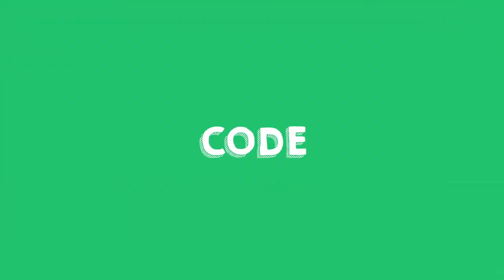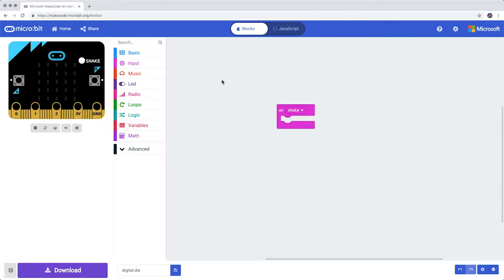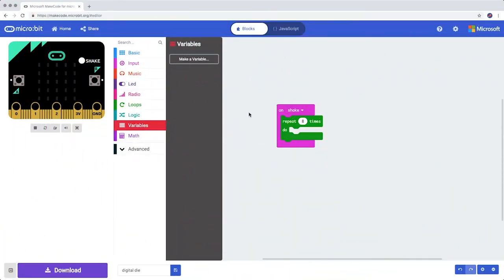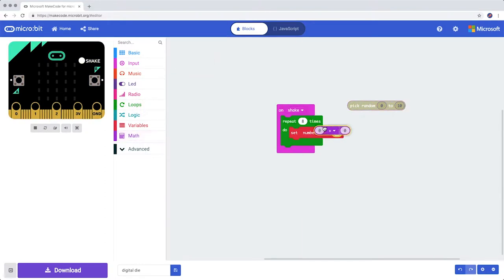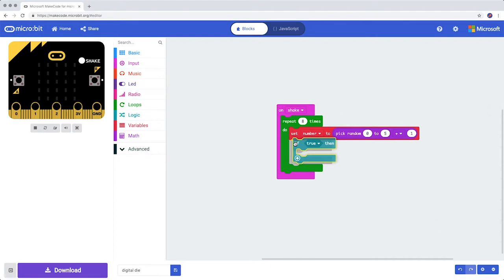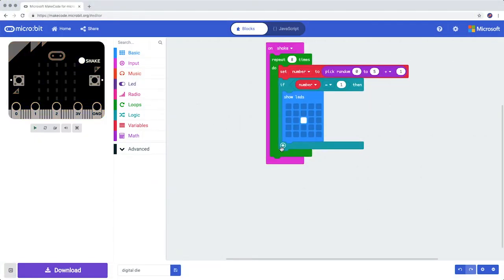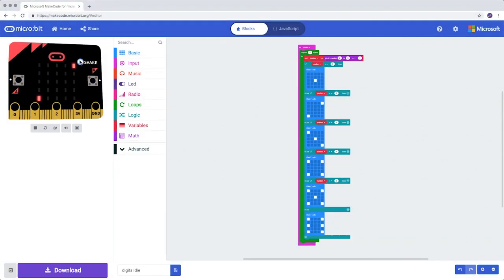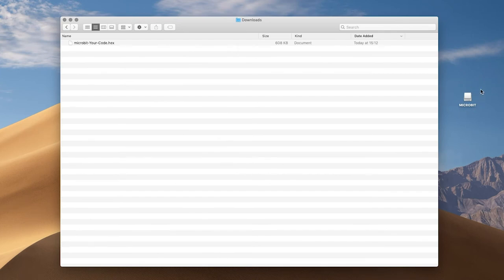Inventing a Digital Die | Inventing With a Microbit (Part 5/5)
Has this ever happened to you? Quarreling about who throws what with dice during a boardgame? Well, that won’t happen again after this mission.